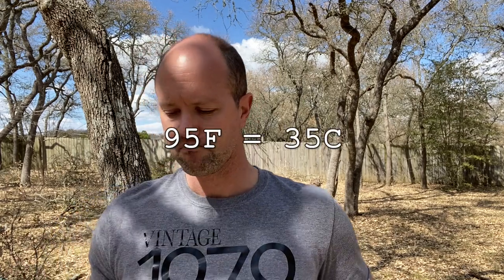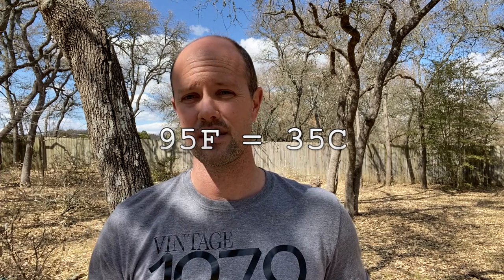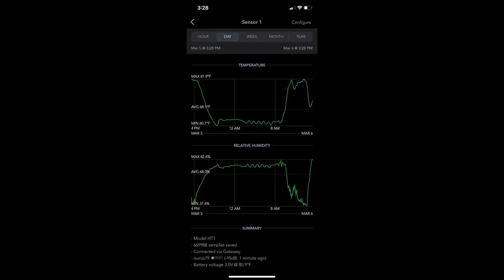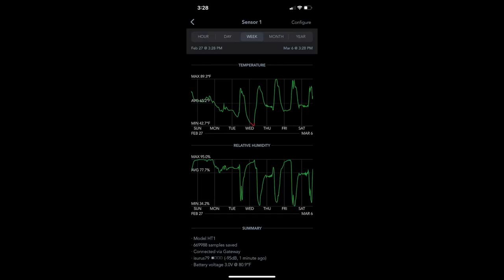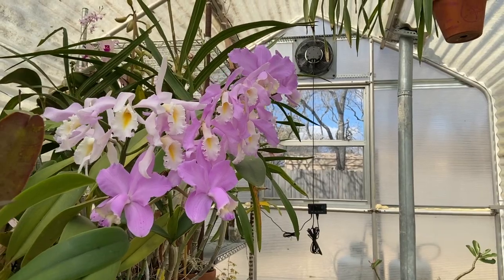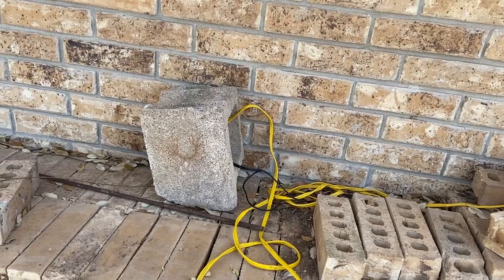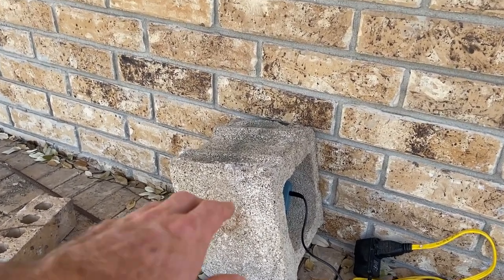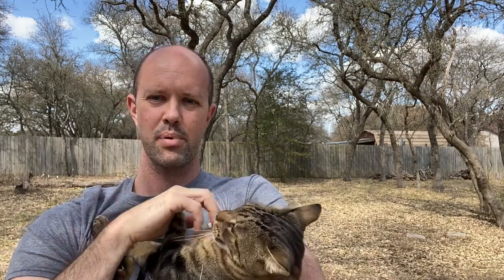Monitoring Climate for Optimal Orchid Growing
Today I talk more in-depth about SensorPush which is what I use to monitor climate (temperature & humidity) and optimize my orchid growing. I really have found it useful on a daily basis.